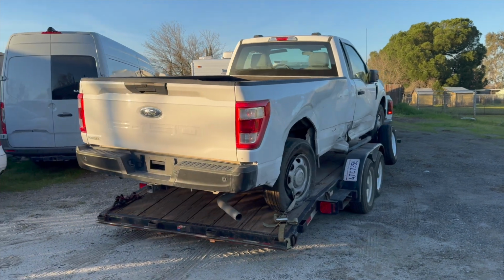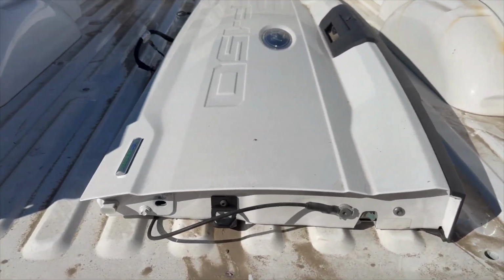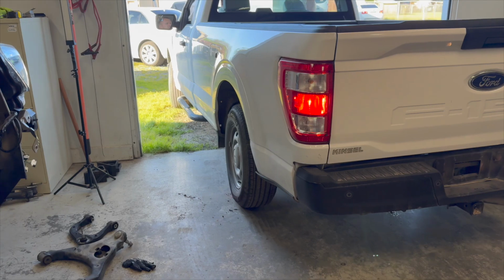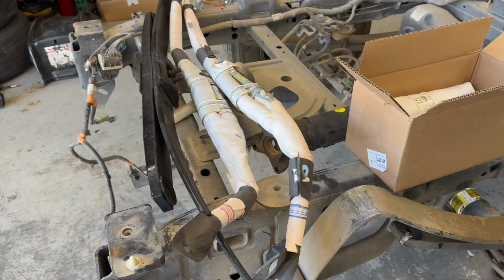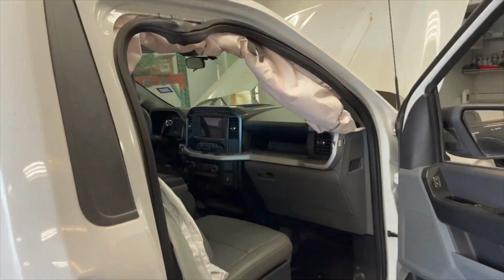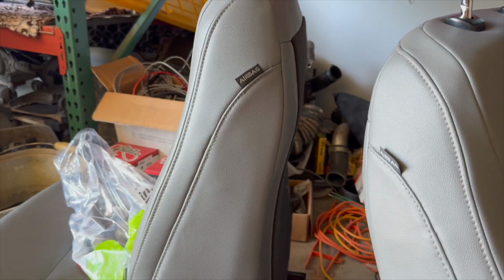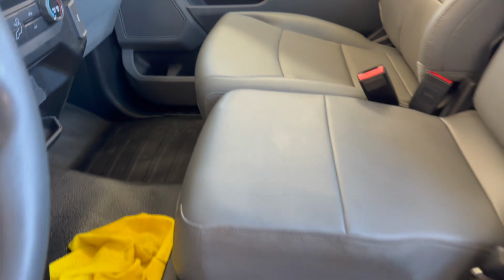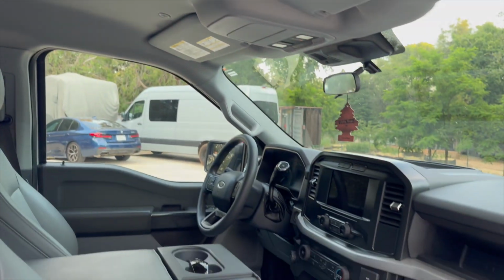How to make money on salvage cars. 2022 f150￼